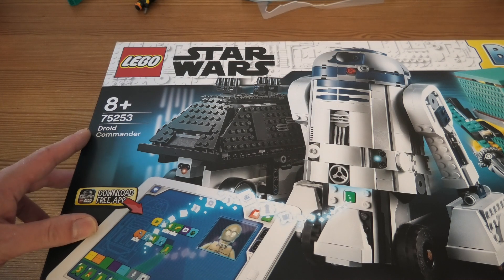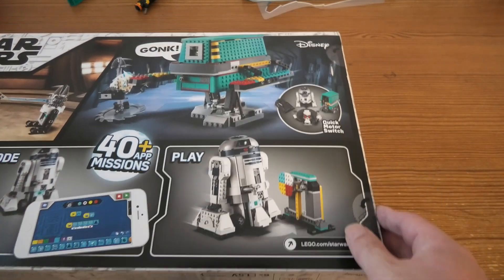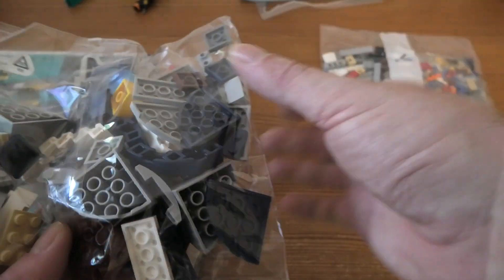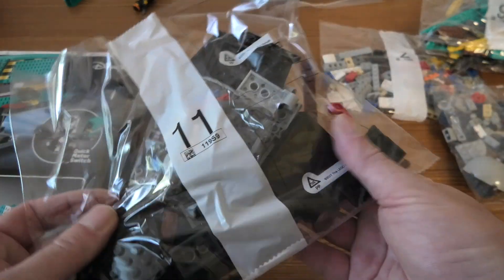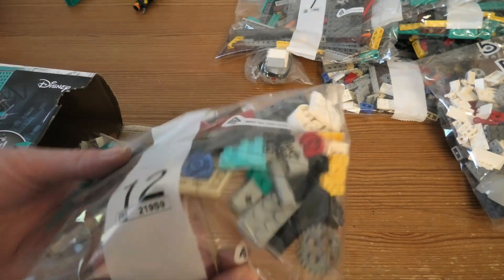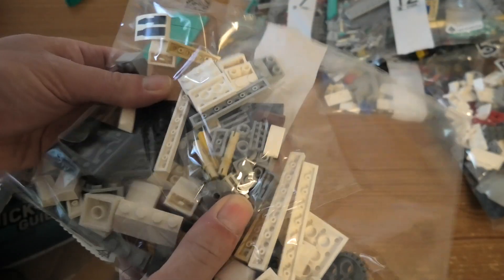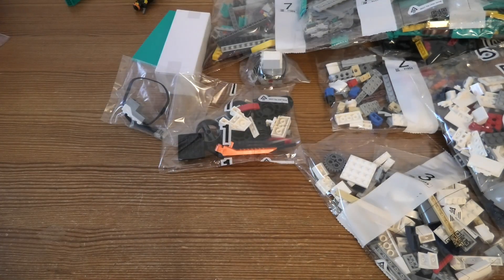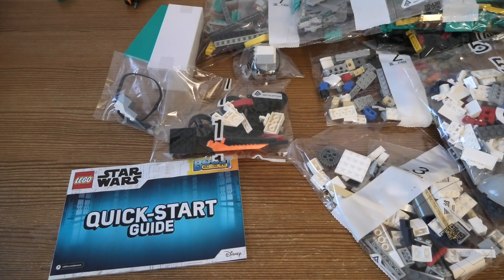Unboxing Lego Star Wars Druid Commander SET 75253 4K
ntroduce your Star Wars™ fan to a rich LEGO® brick galaxy of lovable droids, exciting missions and coding fun for kids with the LEGO Star Wars BOOST Droid Commander set. This interactive robot toy puts your child in command of 3 app-controlled Star Wars LEGO droids: R2-D2, a Gonk Droid and a Mouse Droid, each with their own personalities and skills. Using the free LEGO BOOST Star Wars app, your young commander builds the droids, inserts the Bluetooth-controlled Move Hub into the one that will solve each mission, and brings it to life using the intuitive drag-and-drop coding environment (visit LEGO.com/devicecheck for a list of compatible devices). Your youngster then constructs tools, weapons, targets, obstacles and lots more as they progress through over 40 exciting missions – they’ll love it! This set makes a great birthday or Christmas gift or just a gift for any occasion. It also helps youngsters develop their critical thinking and creative problem-solving skills, introduces them to basic engineering and robotics, and, just as importantly, lets them play in a rich and expansive galaxy filled with unforgettable icons like Luke Skywalker, X-wings, the Death Star and many more.

Kids will learn to code and develop creative problem-solving skills as they play with this interactive STEM toy, featuring 3 buildable LEGO® Star Wars™ droids and over 40 interactive missions.
This fun LEGO® Star Wars™ tech toy for kids includes a color & distance sensor, interactive motor, Move Hub and 1,177 pieces – enough to build all 3 lovable R2-D2, Gonk Droid and Mouse Droid LEGO figures. Please note that only one robot can be brought to life at a time using the included Bluetooth-controlled Move Hub.
Buildable props include rocket boosters, a catapult, a cake shooter, a target, color decoder, obstacles and many more.
Kids aged 8+ will love building the robot toys using the free LEGO® BOOST Star Wars™ app, attaching the tools and weapons, and bringing them to life to solve fun, challenging missions with the easy-to-use coding environment. Visit LEGO.com/devicecheck for a list of compatible devices.
This great Christmas, birthday or gift idea for any occasion features unforgettable characters, locations, sounds and music from episodes I-VI of the Star Wars™ movie saga, which kids and adults will love to interact with.
LEGO® brick R2-D2 measures over 7” (20cm) high, 3” (10cm) long and 5” (14cm) wide. LEGO Gonk Droid measures over 7” (18cm) high, 6” (16cm) long and 3” (9cm) wide. LEGO Mouse Droid measures over 5” (14cm) high, 6” (17cm) long and 3” (9cm) wide.
Free LEGO® BOOST Star Wars™ Droid Commander app is available for selected iOS, Android and Fire smart devices. Ask your parents’ permission before going online.
Includes LEGO® Light Brick.